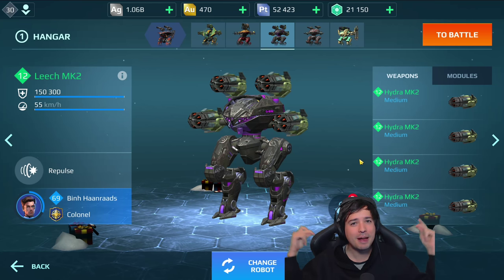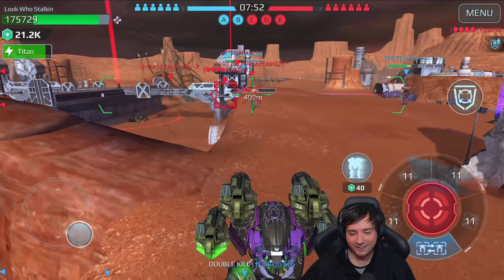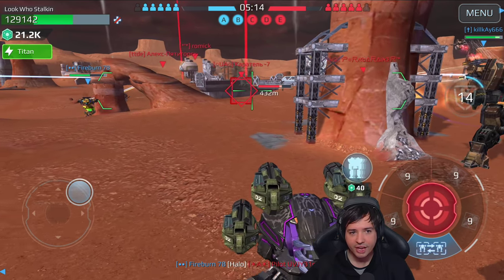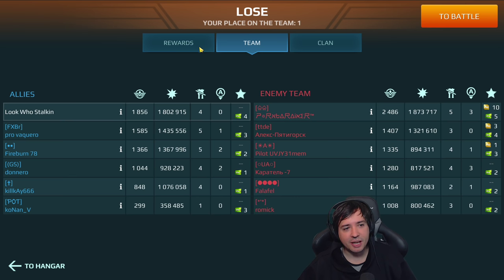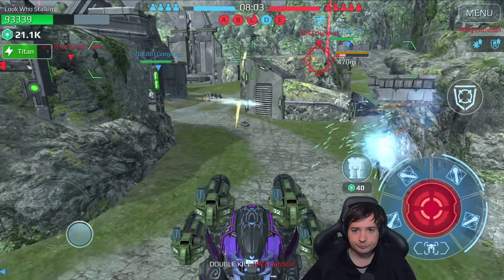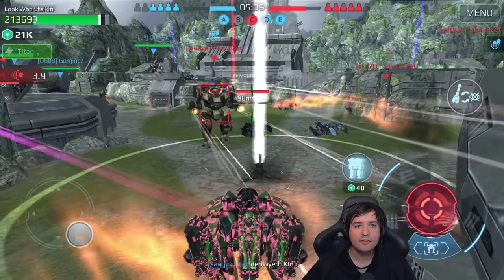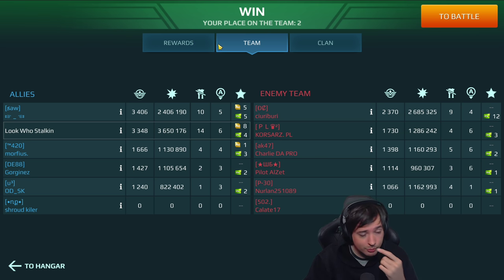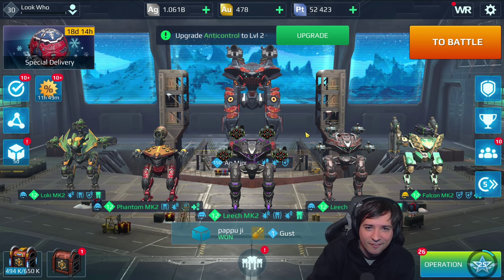4x HYDRA LEECH Mk2 Trolling War Robots Gameplay WR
War Robots Gameplay with the Mk2 Maxed Leech with Hydras - Here Catch This - Trolling WR Gameplay
Not really a super good setup but one that can annoy the enemy quite a bit :)